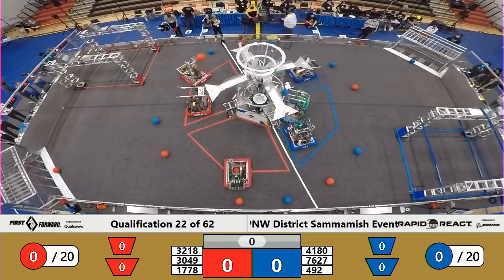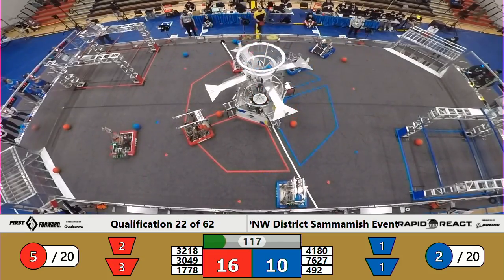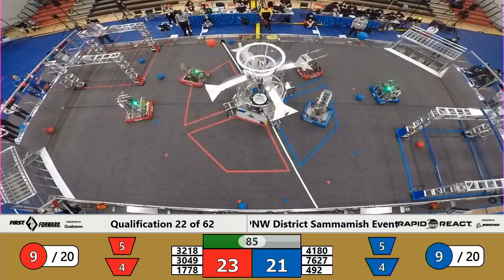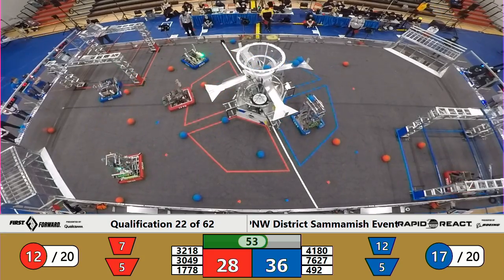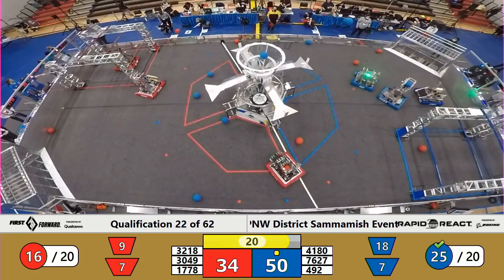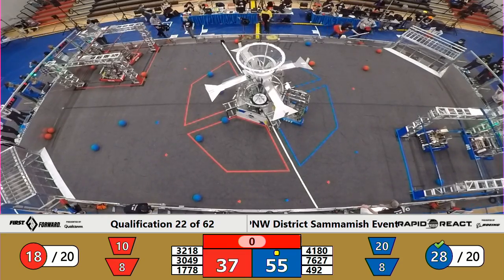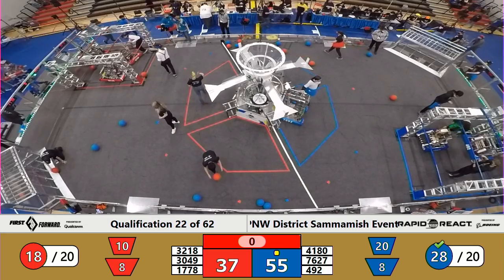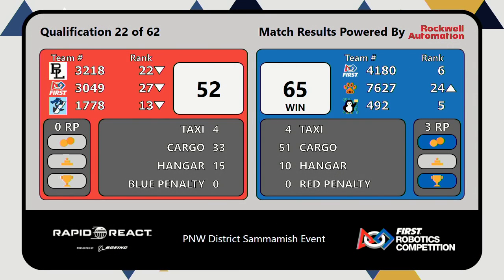Q22 2022 PNW District Sammamish Event WIDE